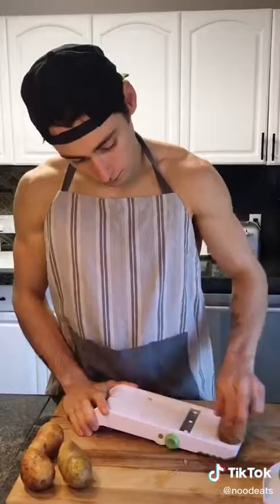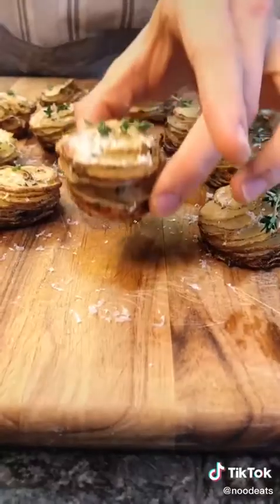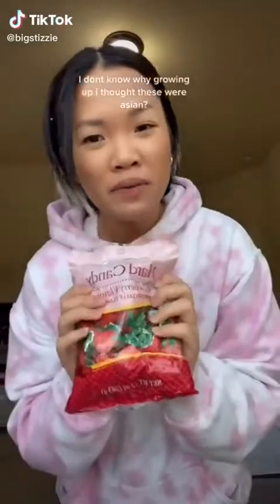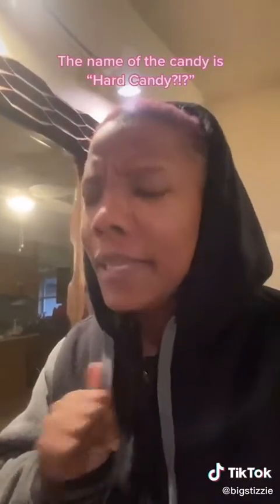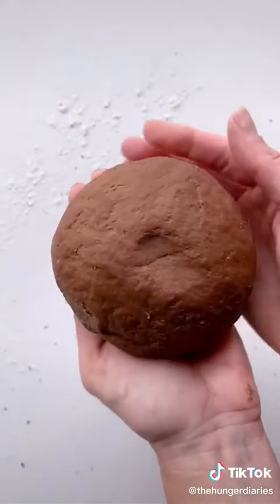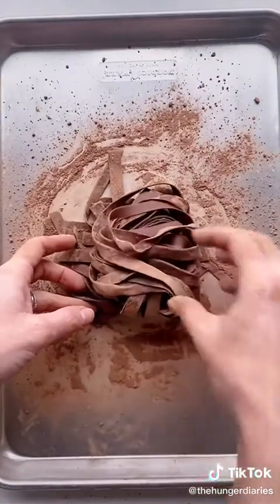Your TikTok Fix from easyrecipe episode 17